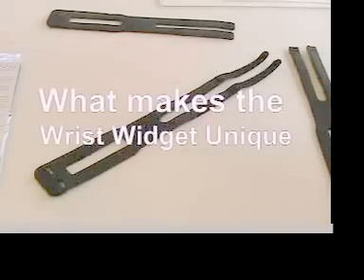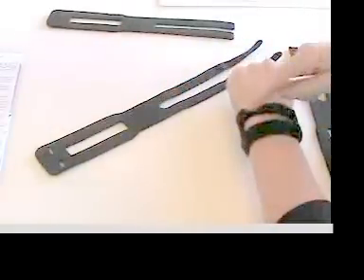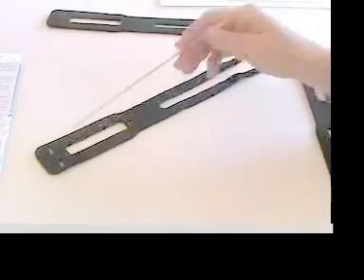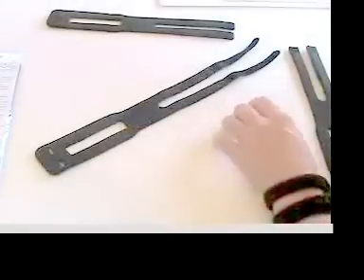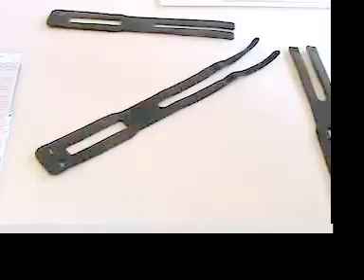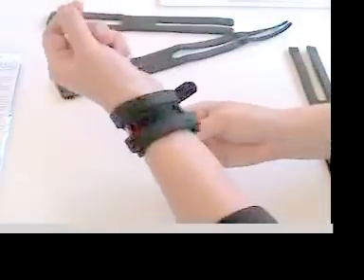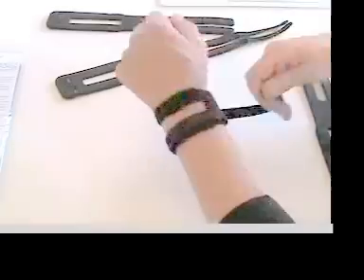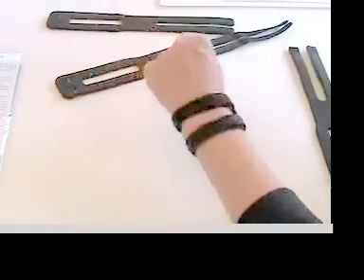TFCC tear treatment: What Makes the Wrist Widget Unique to treat triangular fibrocartilage pain? ?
Learn about the features that makes the WristWidget unique among wrist splints for TFCC tears and injuries.

When the TFCC is injured, it allows the radius and ulna to spread during rotation, grip, and weightbearing activities. This spreading motion keeps tension on the TFCC.  The WristWdiget reduces the tension on the TFCC by bringing the radius and ulna together without compressing the ulnar head.

When the bones are supported externally and the tension is removed from the TFCC, the ligament will begin the healing process, without the need for TFCC surgery.

The WristWidget is a revolutionary way to treat ulnar sided wrist pain, TFCC injuries, wrist pain associated with weight bearing, gripping, rotation, and pain associated with Carpal Tunnel Syndrome for many users.

The WristWidget was designed in 2009 by Wendy Medeiros, a Certified Hand Therapist, to reduce wrist pain associated with grip, wrist rotation and weight bearing. Indicated for ulnar-sided wrist pain, TFCC injuries and ECU subluxation. Clinically proven to reduce wrist pain and increase wrist strength.

A must-have for sports where the hand grips, rotates, or bears weight - like golf, tennis, baseball, rugby, polo, volleyball, rock/boulder climbing, acrobatics, gymnastics, weight lifting, bodybuilding, and yoga.

Taping for your wrist pain can provide similar results - however it can get very expensive, isn't convenient, and the tape can irritate the skin over time. The WristWidget provides a comfortable and economical and most importantly an effective solution.

Made of high quality, non-elastic material that fits comfortably around the wrist. The Velcro closure mechanism does not interfere with wrist motion or circulation and holds the wrist securely in place without irritation to the skin or wrist joint. One universal size fits both the left or right hand. Latex free.

• How does the WristWidget work?

(Be alert to counterfeiters and frauds. Only those linked from our site are authentic).

• BECOME A PART of a global testing community and log your results

Translated titles:
TFCC Tratamiento de lágrimas: ¿Qué hace que el WristWidget sea único para tratar el dolor del fi

TFCC Tränenbehandlung: Was macht den WristWidget einzigartig bei der Behandlung von dreieckigen Fas

Traitement de la déchirure TFCC: Qu'est-ce qui rend le WristWidget unique pour traiter la douleur f

TFCC tratamento lacrimal: O que torna o WristWidget Único no tratamento da dor triangular da fibroc

TFCC आंसू का इलाज: त्रिकोणीय फाइब्रोकार्